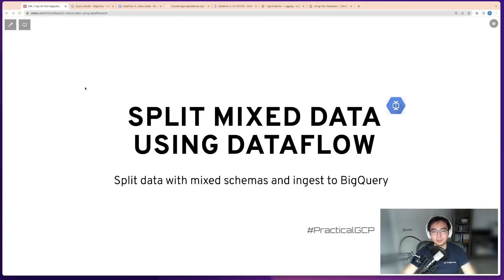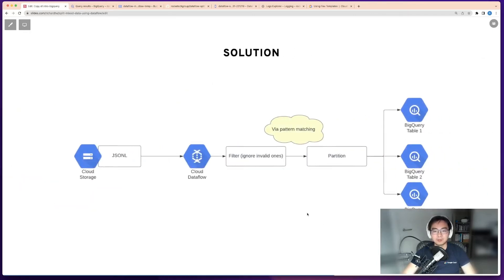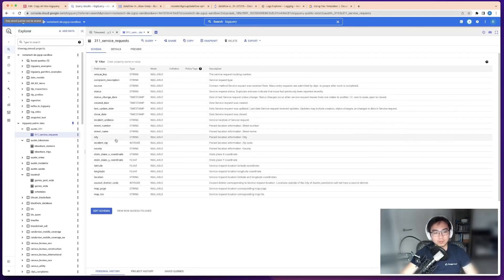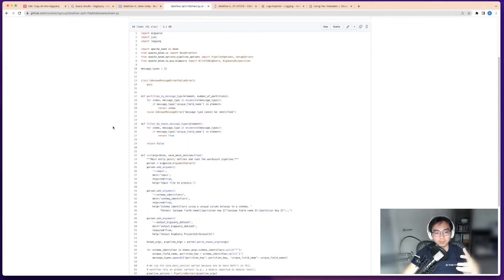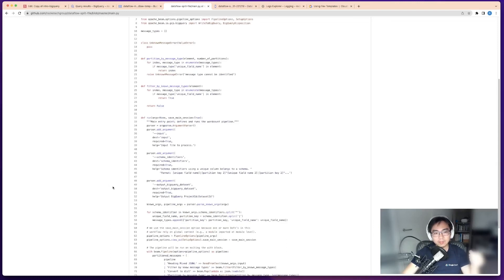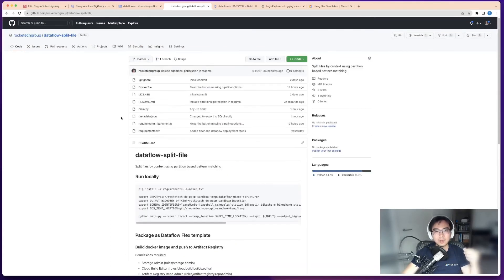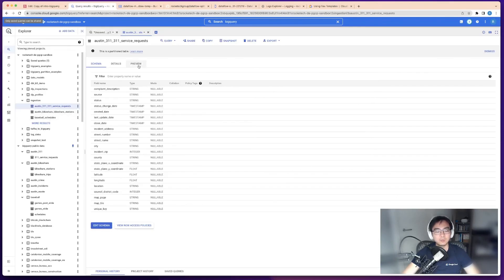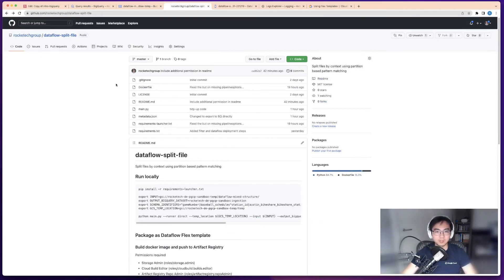Split mixed data using dataflow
In today's session, I've walked through a solution on how to use Dataflow to split files containing mixed schemas, partition and ingest the data into separate BigQuery tables respectively. I've also briefly talked about how to package the Dataflow pipeline using the newly supported Docker based Flex Template.